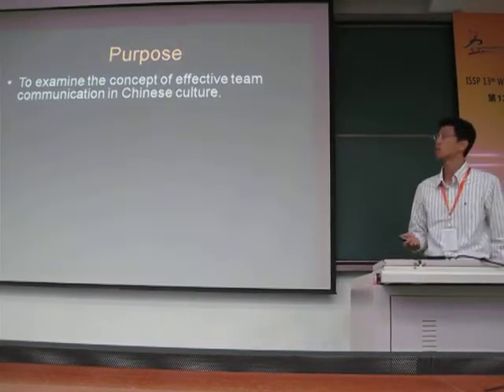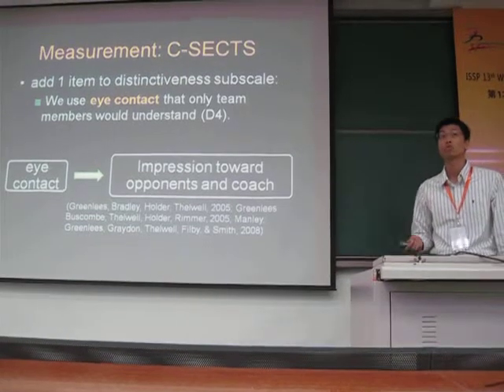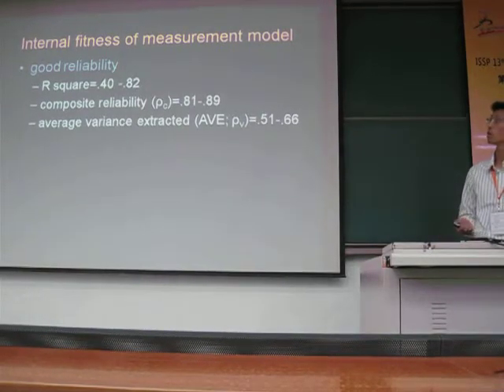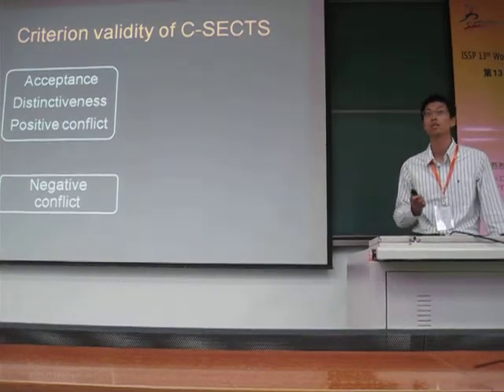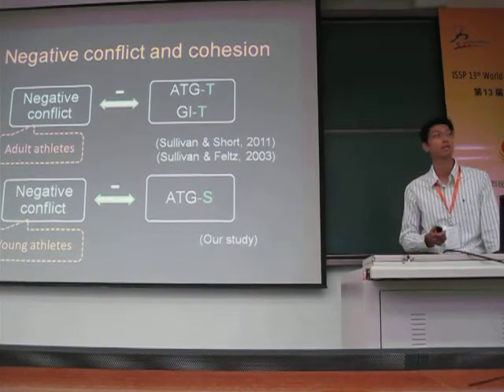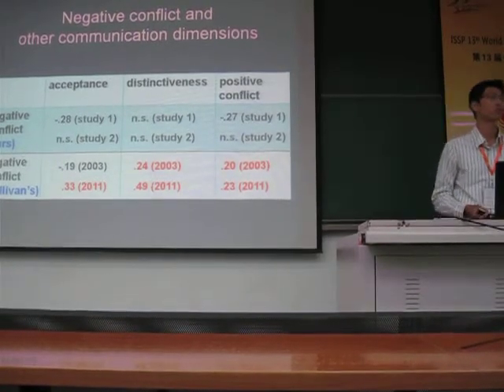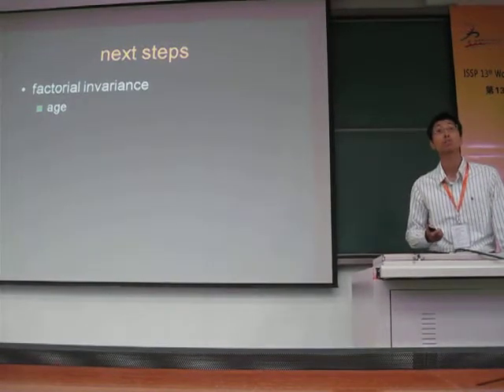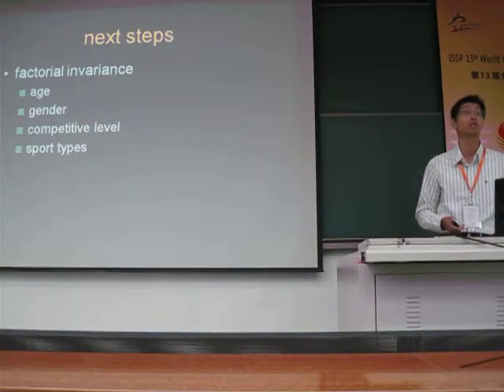四強賽 黃萱 vs. 方韋甯 5:8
2013 ISSP symposium
中文化SECT 量表